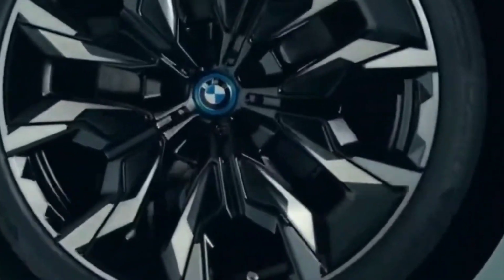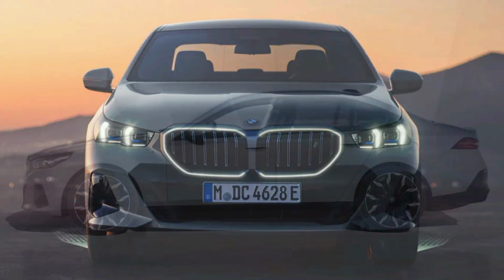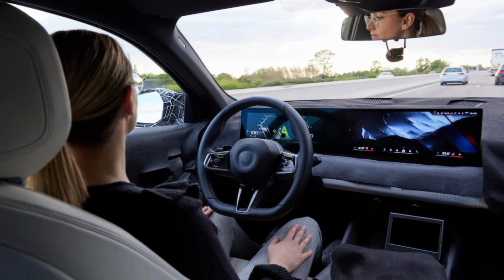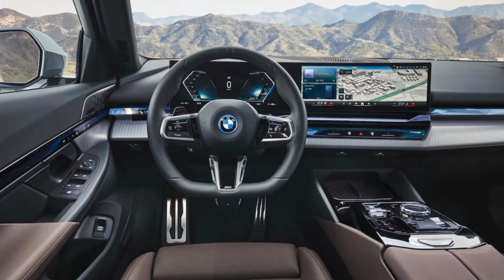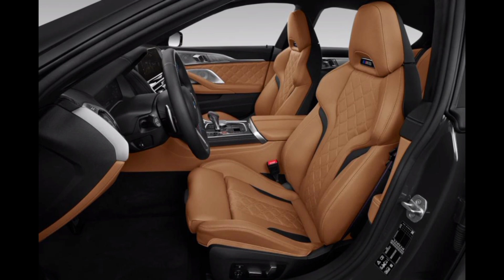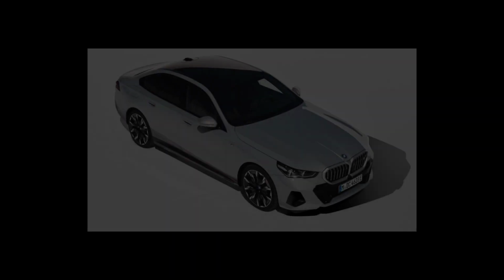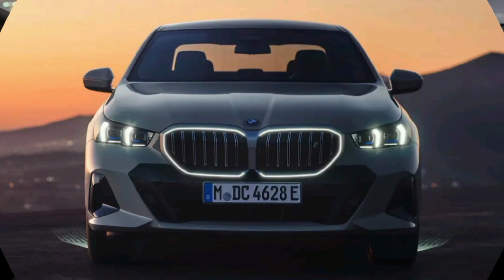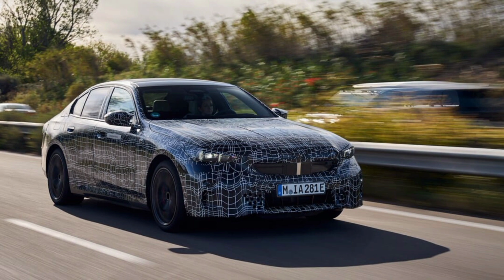BMW i5 2024|BMW i5 2024 review |BMW i5 2024 test drive| BMW i5 2024 interior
BMW i5
BMW i5 m60
BMW i5 2023
BMW i5 2024
BMW i5 review
BMW i5 electric car
BMW i5 edrive40
BMW i5 exterior
 BMW i5 interior
bmw i5 m60 2024
BMW i5 drive
BMW i5 2024 test drive
BMW i5 2024 pov
BMW i5 2024 black
BMW i5 2024 electric
BMW i5 2024 white
BMW i5 drive
BMW
BMW car
BMW i5 s1000rr
BMW bike
bmw i8
BMW M5
BMW i7
BMW x7
BMW song
BMW M8
BMW New model 2023
bmw New model
BMW New car
BMW News
BMW New bike
bmw New model 2022
BMW New 7 series 2023
BMW New model 2023 in Pakistan
BMW New series
most powerful bmw M5
quickest BMW M5
hybrid BMW 5 series
BMW M5 render
nane
video official
New BMW M5 revealed